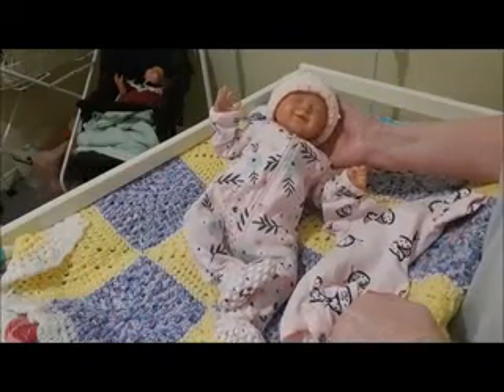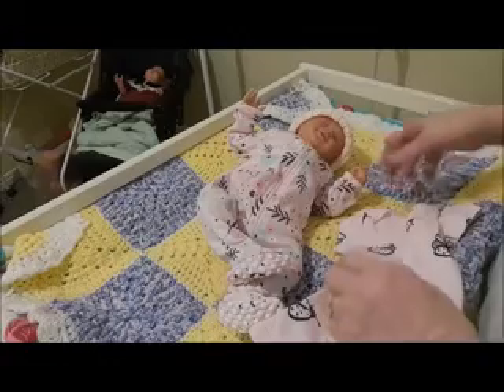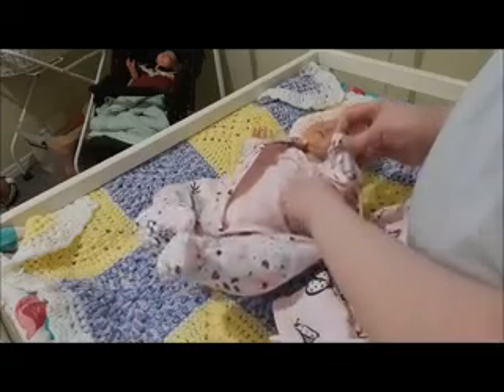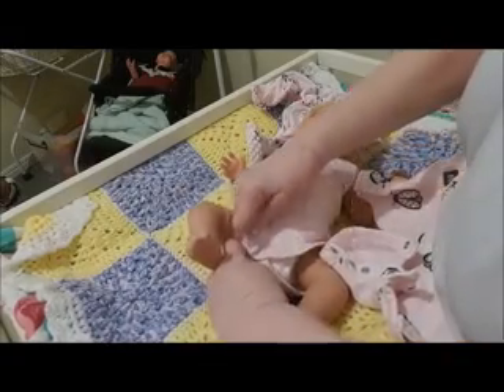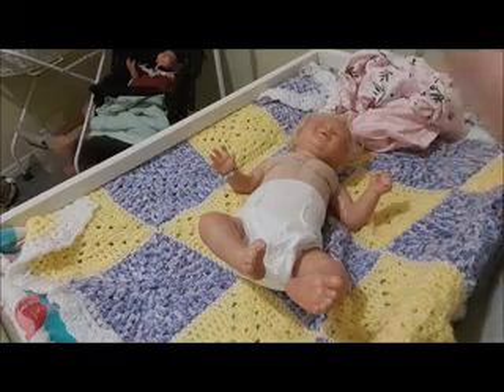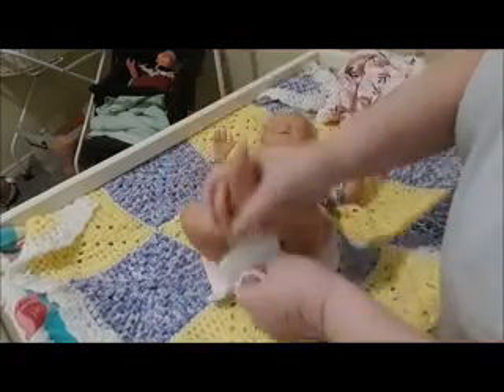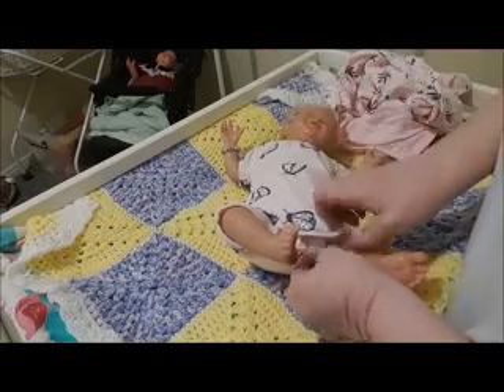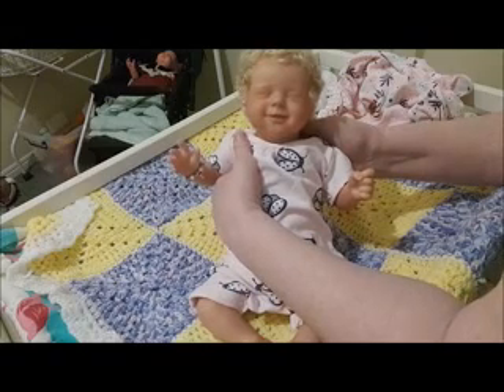Changing Reborn Lottie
Time to change Lottie into something a bit cooler.

Kit: Agnes by Julia Homa
Artist: Margaret Marsh in Australia